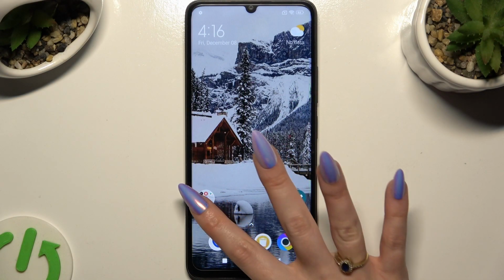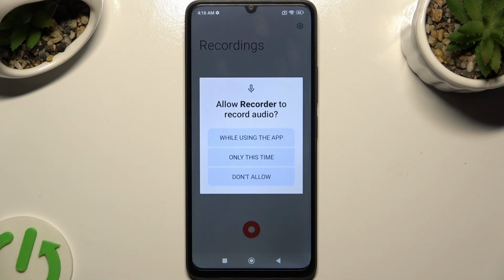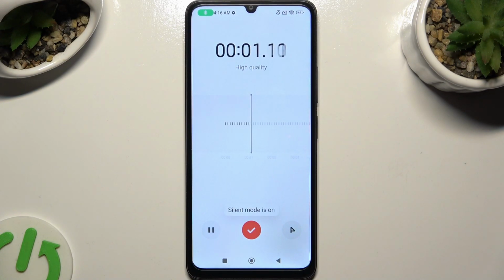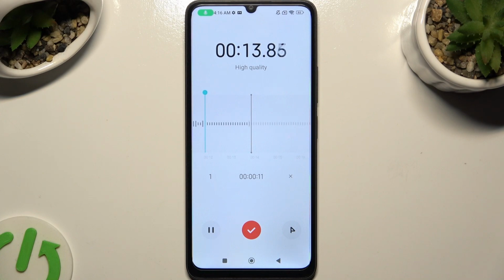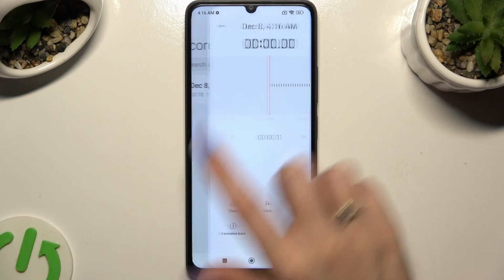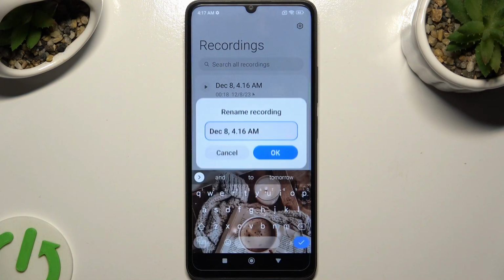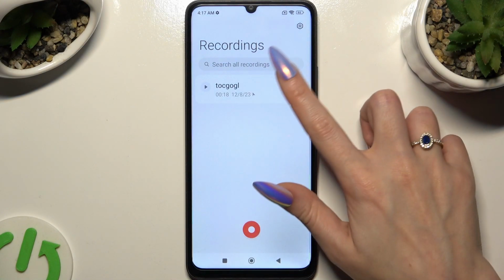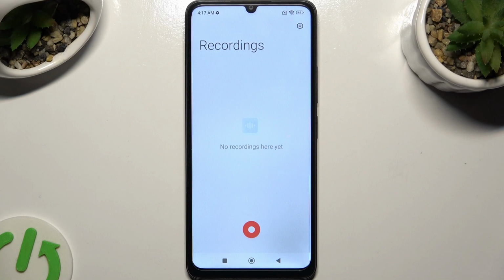How to Record Sounds on XIAOMI Poco C65?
In this tutorial, I'll show you how you can record voice memos, conversations, ambient sounds, and any audio content you might need using the XIAOMI Poco C65 smartphone. The purpose of this step-by-step guide is to cover several methods available on the XIAOMI Poco C65 to record sounds while exploring both the native recording app and other options and ensuring users that will be able to record high-quality audio easily.

How do I access the sound recording feature on my XIAOMI Poco C65?
Are there different recording modes available, such as voice recording or audio capture?
What formats can I save the recorded sound in?
Is there a limit to the duration of sound recordings on the XIAOMI Poco C65?
Can I pause and resume recordings during the process?